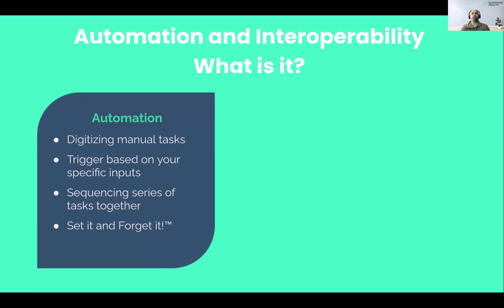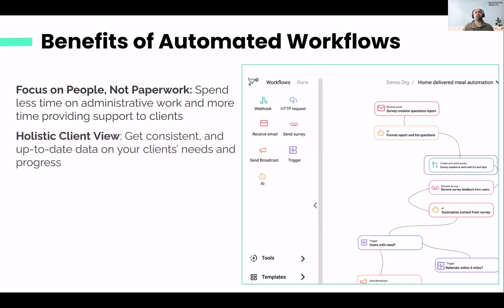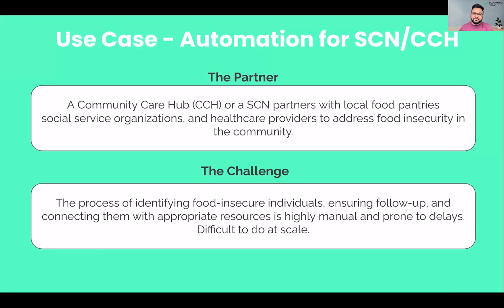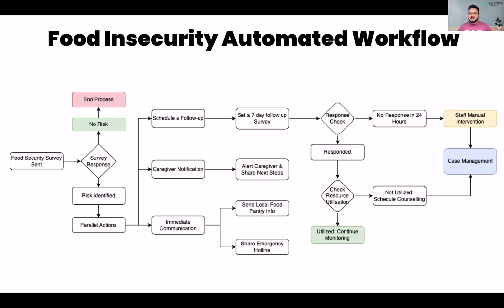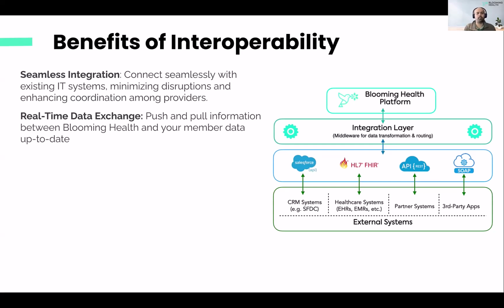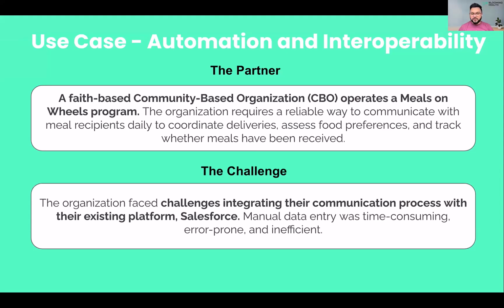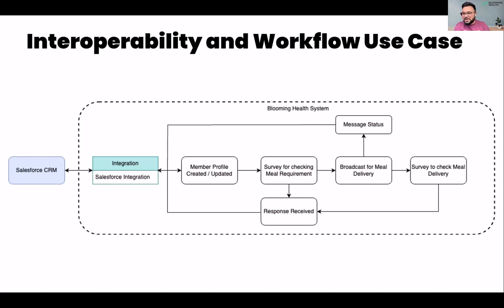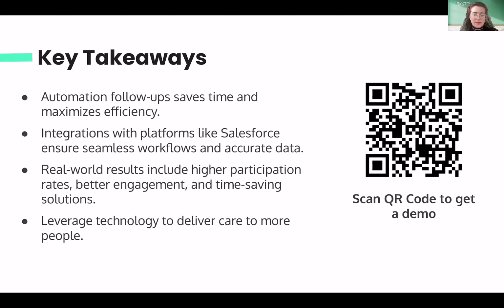Transforming Social Care: Leveraging Automation and Interoperability to Drive Impact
In this webinar recording, we review the power of automation and interoperability in driving real-world results for social care programs, saving valuable resources, and streamlining workflows.

Whether you're a leader in social care, a program manager, or part of a Community-Based Organization, government agency or SCN/CCH, this webinar will provide actionable insights and practical tools to optimize your impact.

Don’t miss the opportunity to see how Blooming Health can transform your workflows and help you serve more people effectively.